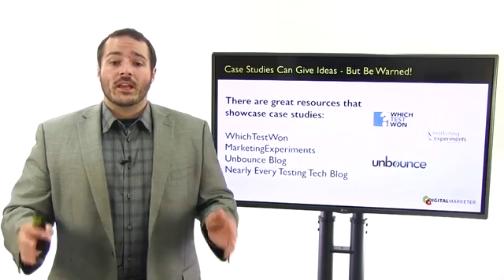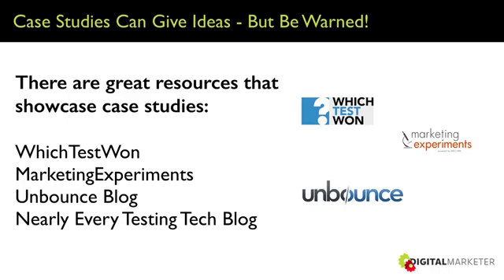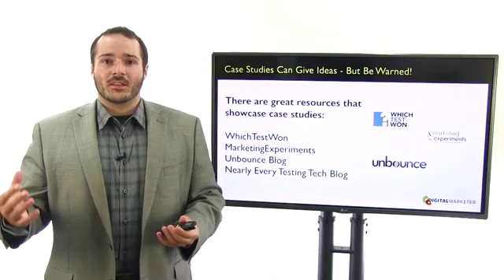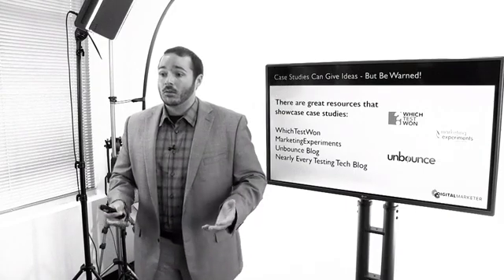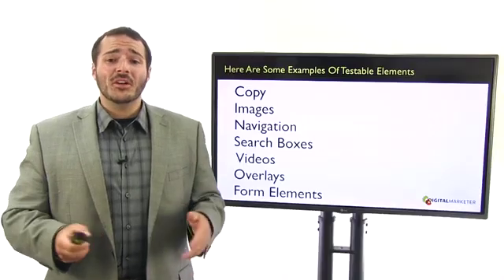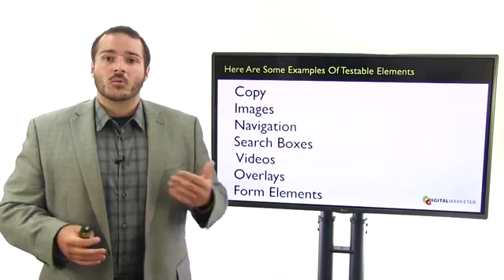Case Study Warning